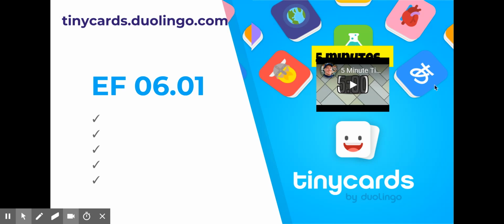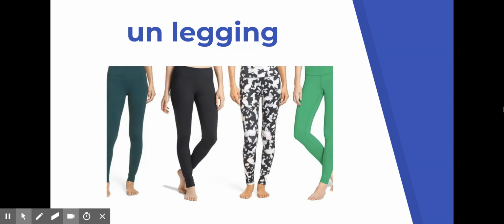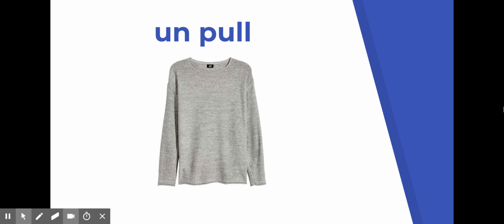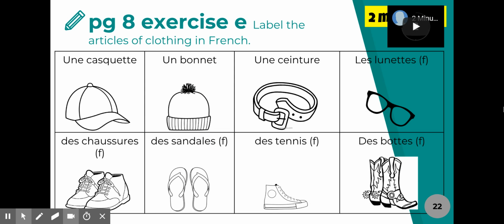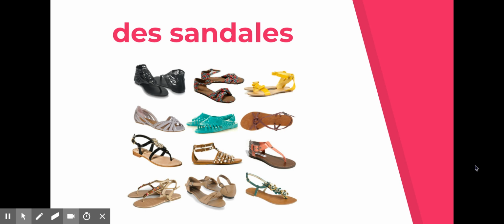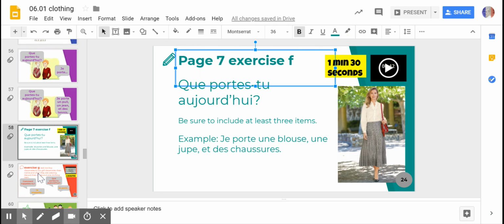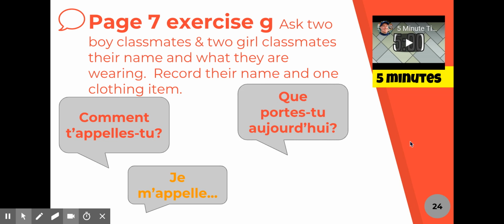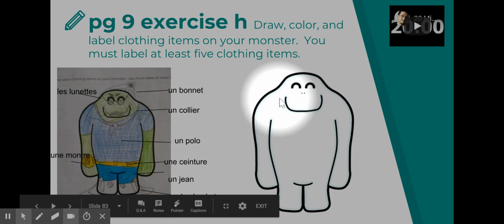FF 06.01 clothing